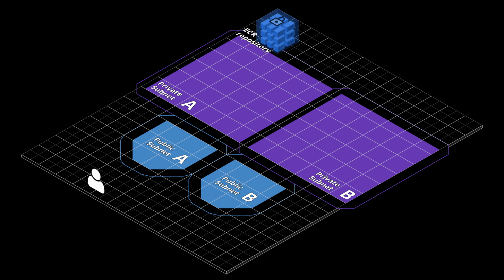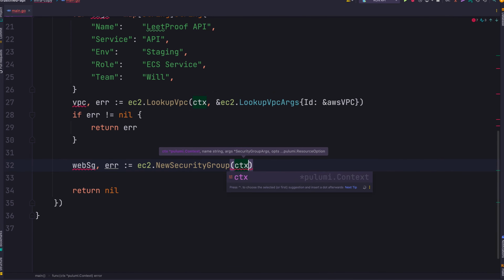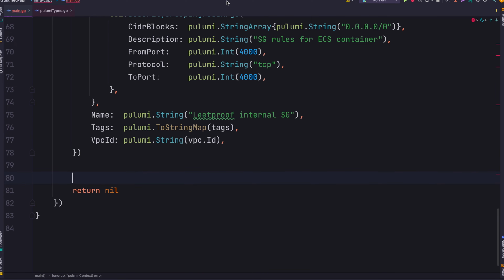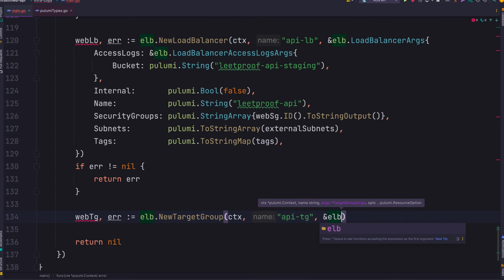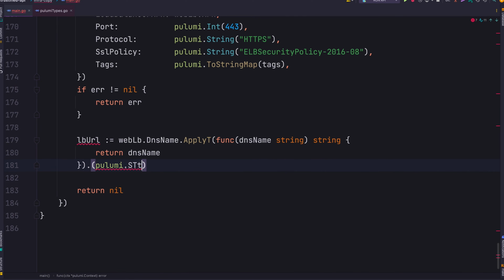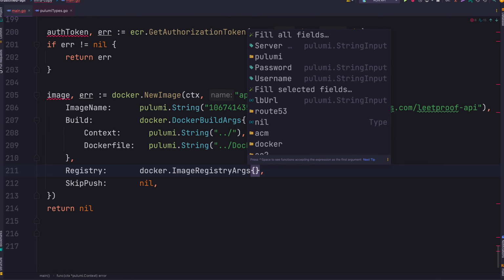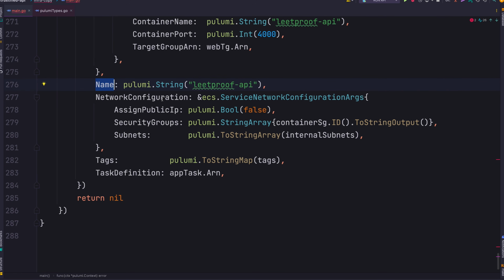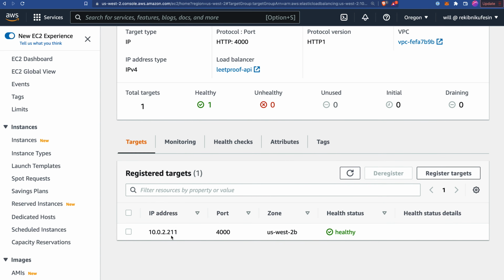Real World DevOps: Infrastructure As Code (IaC) [Full Course!]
What does Infrastructure As Code *really* mean? Find out in this video as you learn to deploy an API to AWS on ECS Fargate using Pulumi. You will learn about the infrastructure needed to run a service on AWS ECS Fargate, how to integrate with existing AWS services, and how to deploy it automatically using Github Actions and Pulumi

0:00 Introduction
0:57 The Architecture
3:47 Getting IDs of existing AWS resources
7:57 Create Security Groups
8:29 Discovering needed parameters
15:13 Create a Task Execution Role
19:55 Create an AWS Application Load Balancer
22:00 Create an AWS Target Group
23:45 Create an SSL Certificate
25:40 Create a Listener for a Load Balancer
27:10 Create a Route53 DNS CNAME
30:38 Build a Docker image
37:16 Create a Fargate Container Definition
39:53 Create an ECS Task Definition
41:50 Create an ECS Service
44:54 CI/CD using Github Actions
47:23 Viewing the completed deployment in Github
48:30 See the results in AWS
50:20 Wrap up: where to go from here?